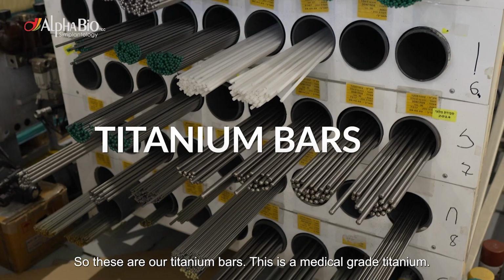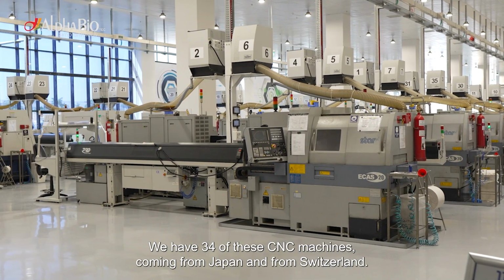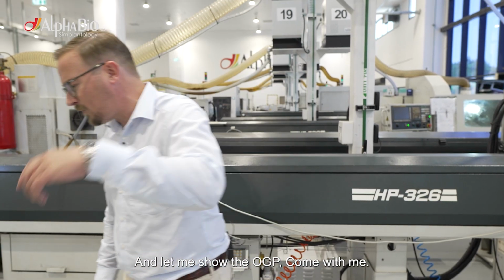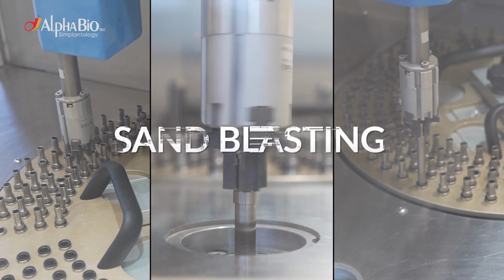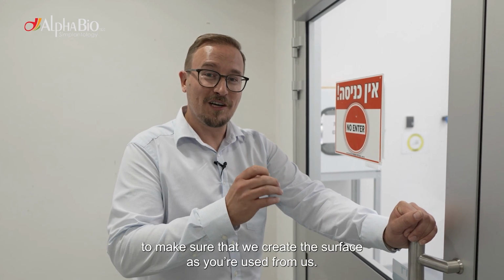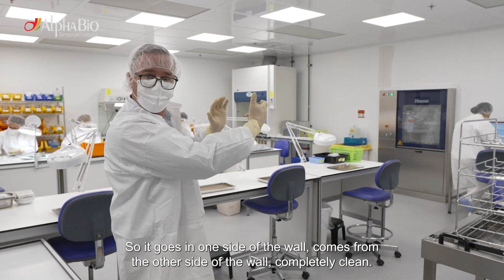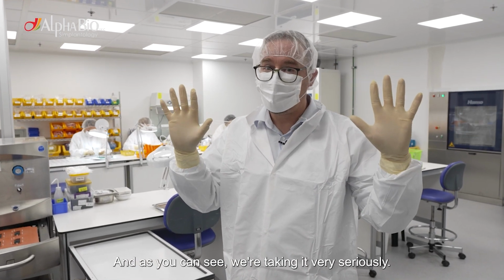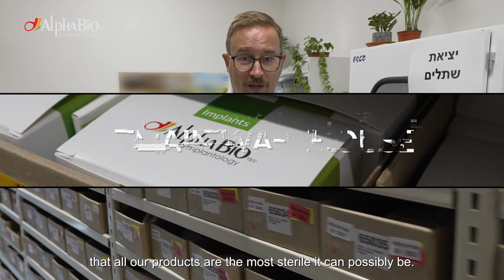Visit Alpha-Bio Tec. Factory